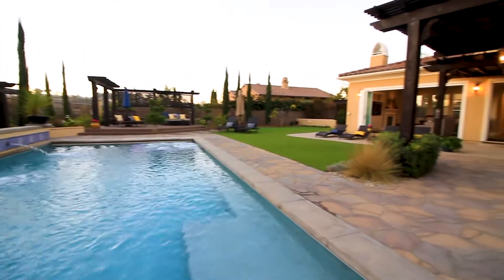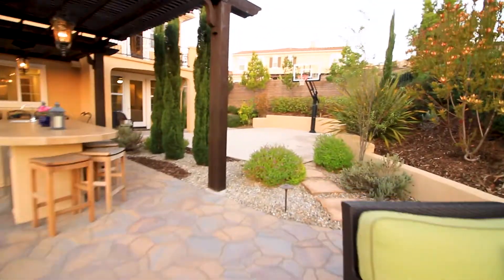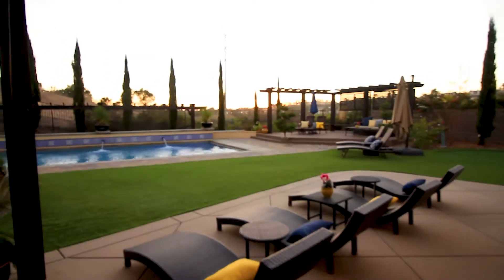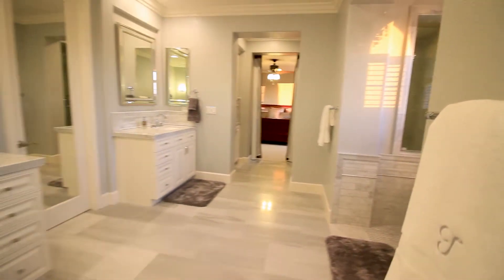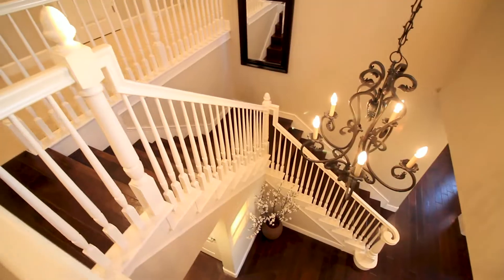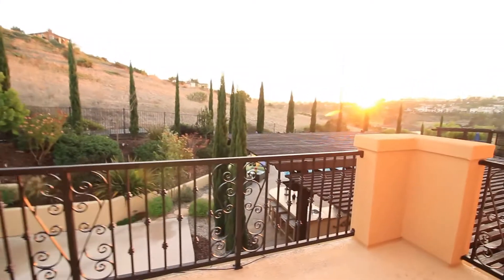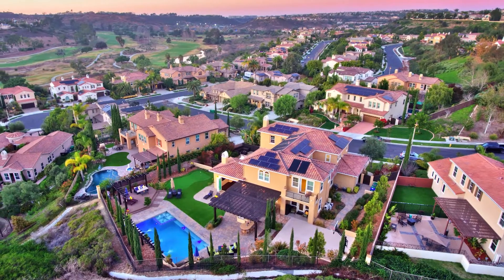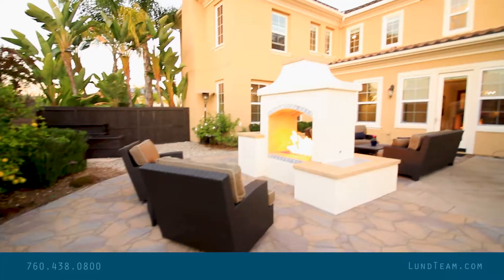2239 Ivory Pl. Carlsbad, CA 92009 - La Costa Greens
The Jewel of La Costa Greens!! Exclusive gated community of Balearas. Completely renovated and transformed 4,500 sq. ft. masterpiece situated on .36 acre view lot! La Cantina doors at kitchen & family, wood floors, master bath has been transformed (no budget on this one), custom painted cabinetry & interior walls, built-ins, designer fixtures, lighting and faucets throughout, LED lighting, owned solar (electric & pool), saltwater pool/spa, basketball court, outdoor kitchen, lounge area with gas fireplace.